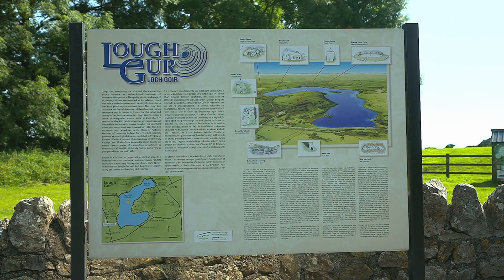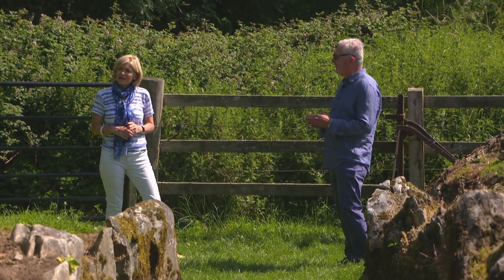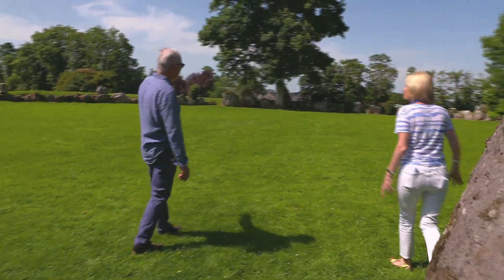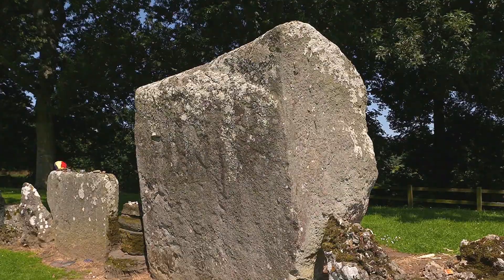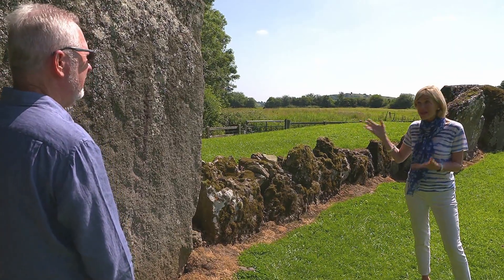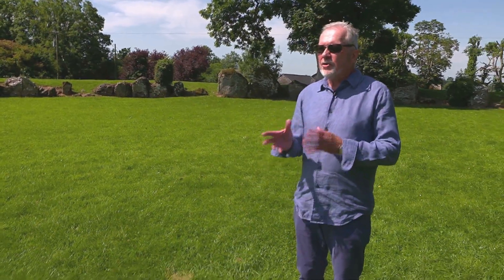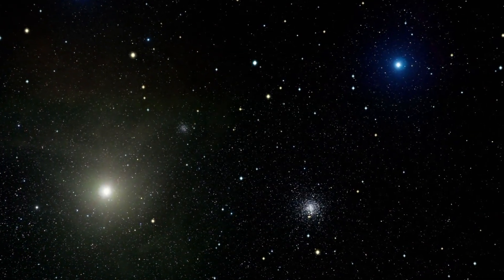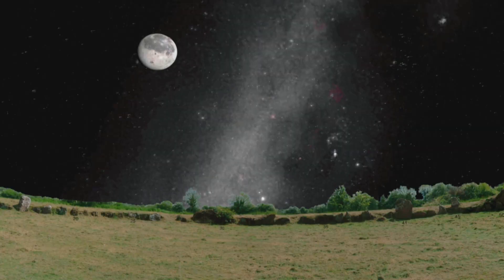Great Grange Stone Circle on Nationwide with Dr Frank Prendergast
If you missed the impressive interview with Dr Frank Prendergast and Anne Cassin on Nationwide you can watch it back here. Showing some spectacular footage of the Great Grange Stone Circle.